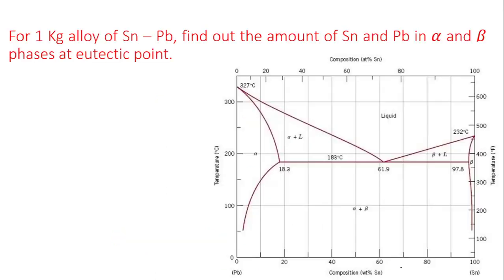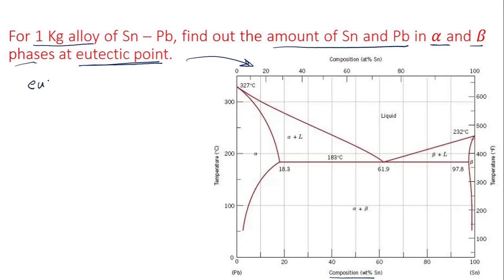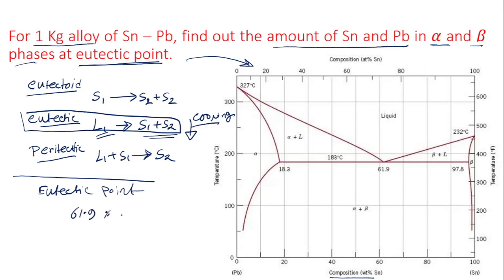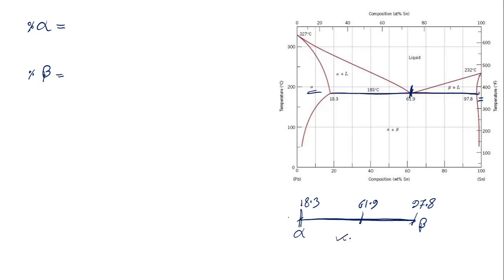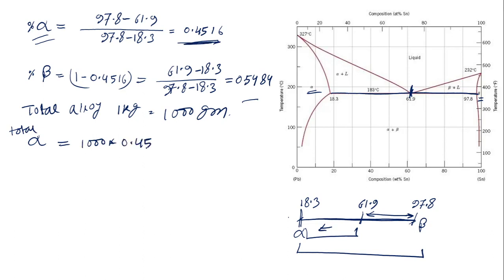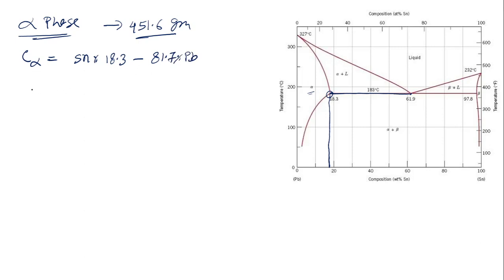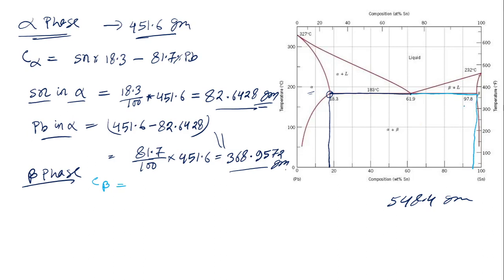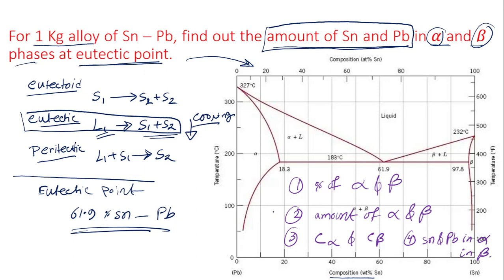How to calculate wt% of Sn and Pb in alpha and Beta phases for a 1 Kg Sn-Pb alloy at eutectic point?